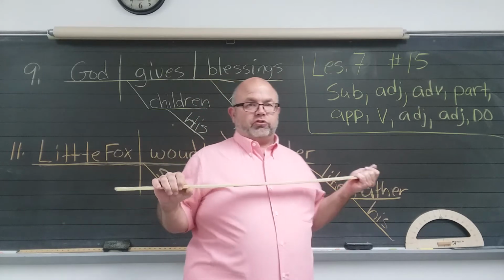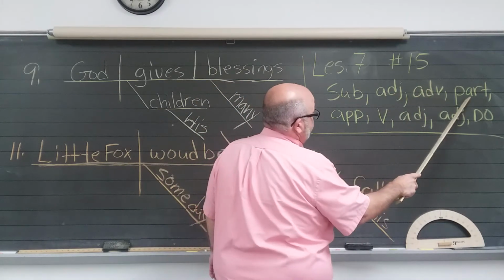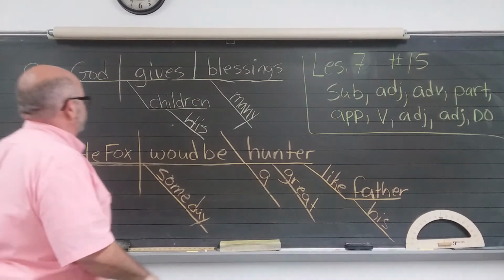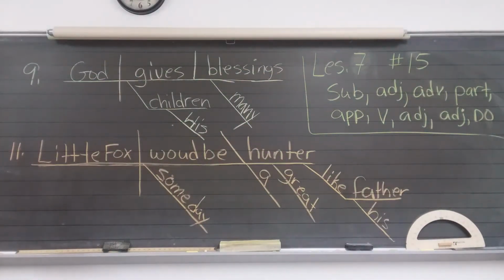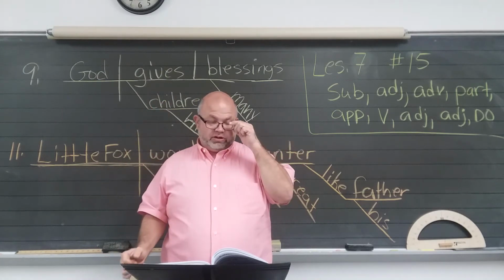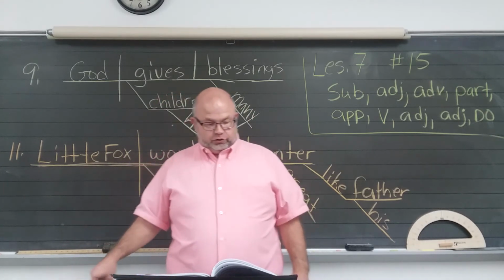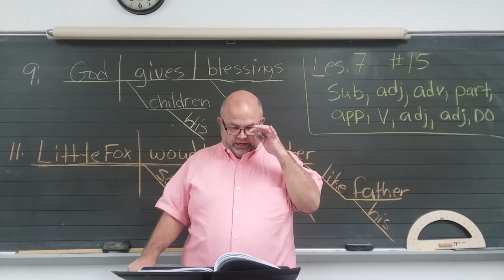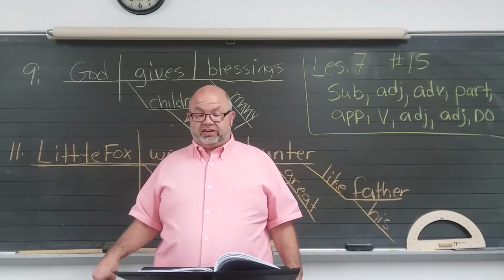Language 6, L7, 04-20-20